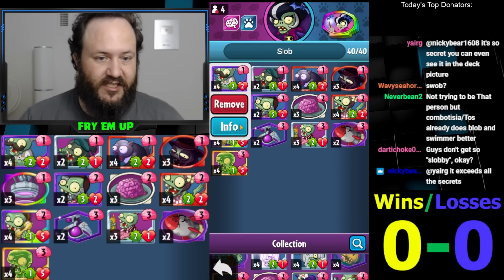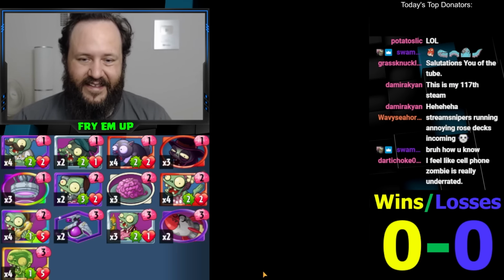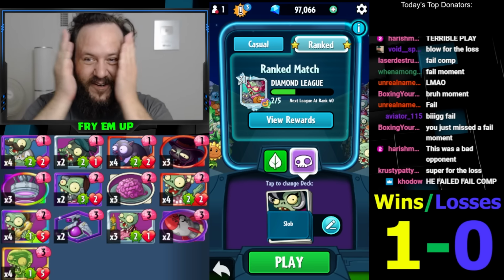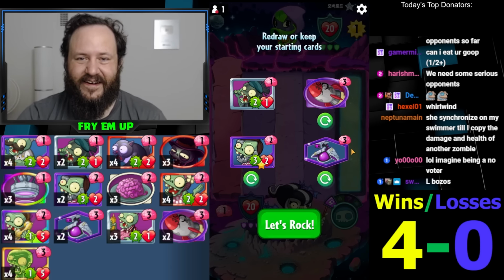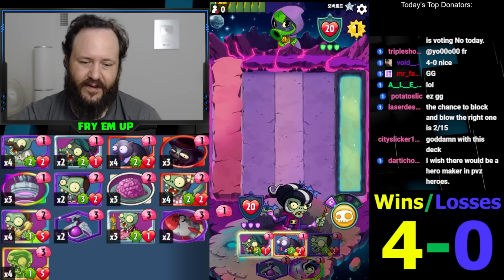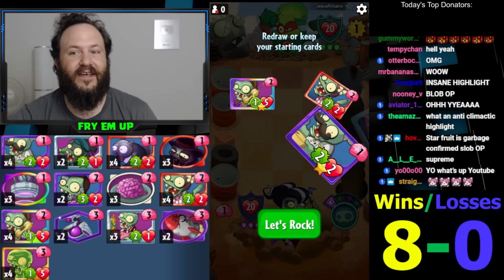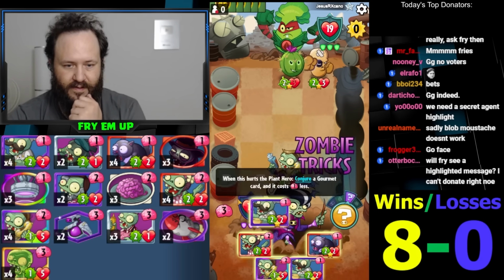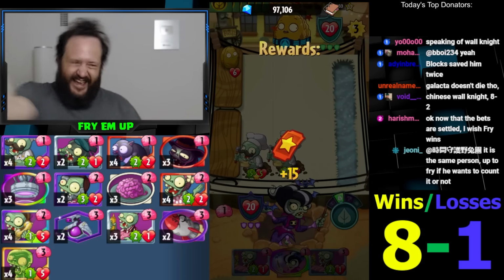Secret Swimmer Blob Wrecks Everybody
Immorticia "Slob" Deck

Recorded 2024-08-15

Edited by: Ilya Sh.